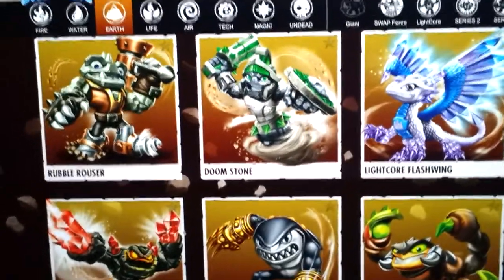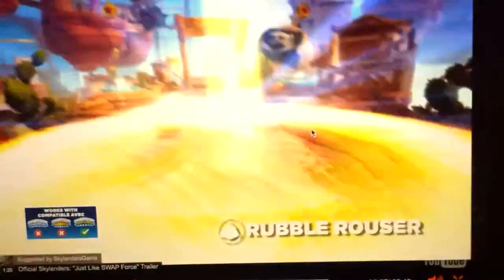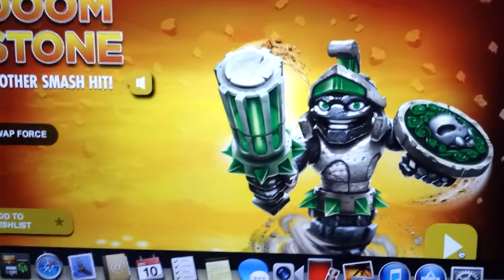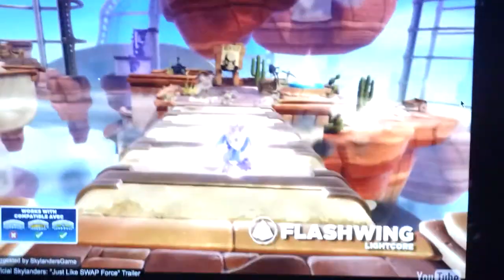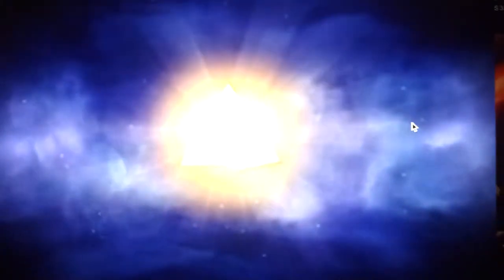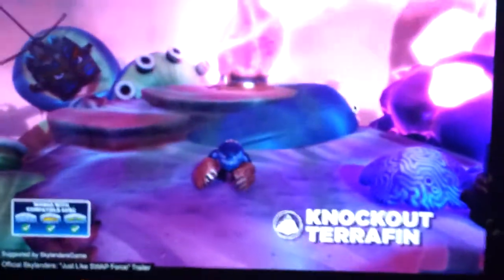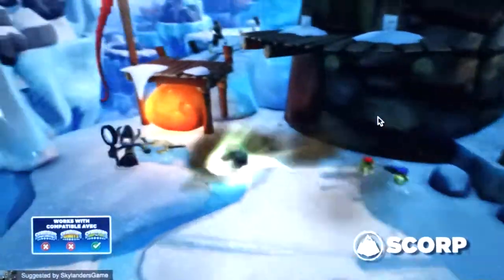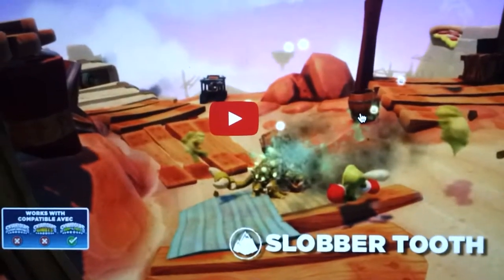Skylander swap force team earth skylanders